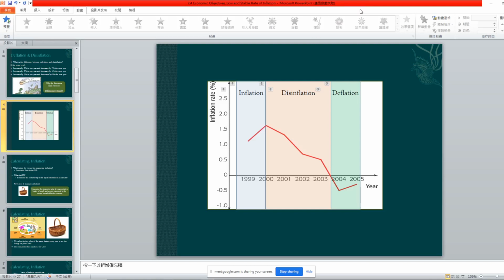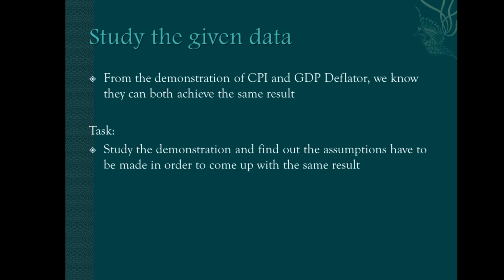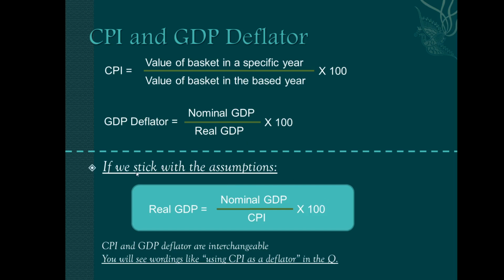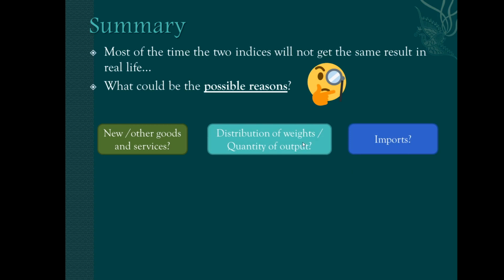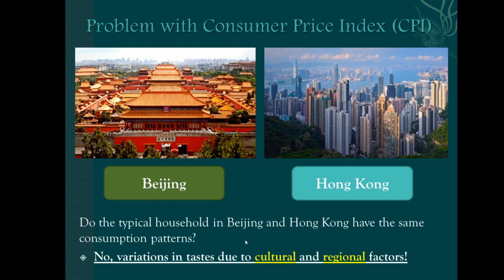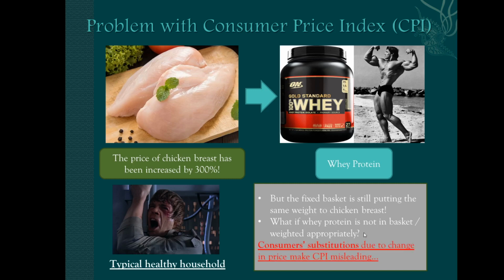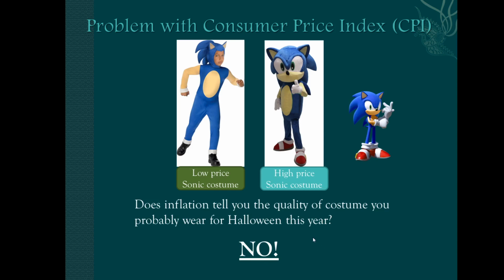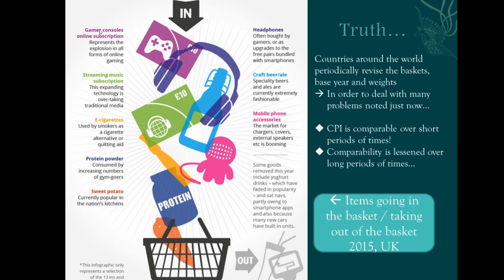IB Economics: Macro Economics - Economic Objective: Low & Stable Inflation (Part 2)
(The files for Part 3-5 are corrupted and therefore cannot be uploaded)
Recap: 00:00
Exercise: 03:29
Exercise Explanation: 09:17
Problem with CPI: 23:38
Real World Situation with CPI: 47:32